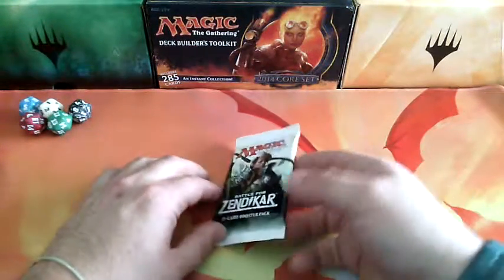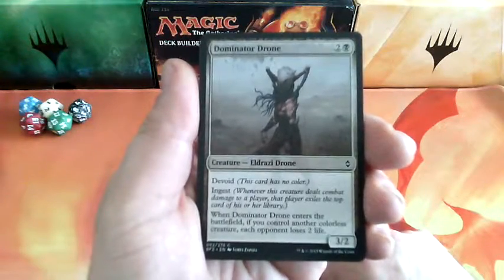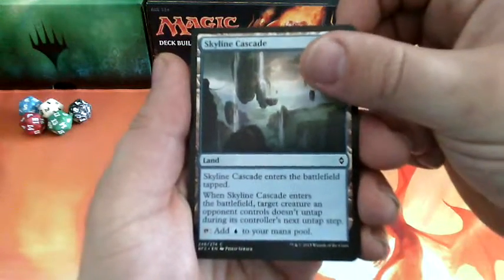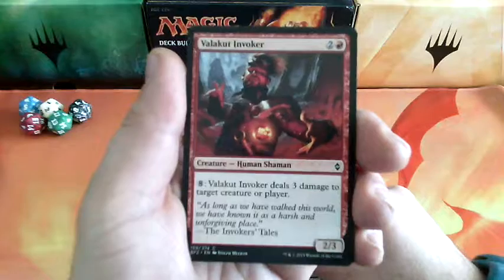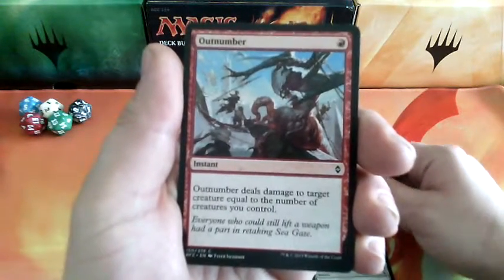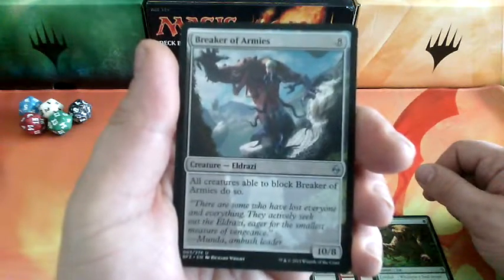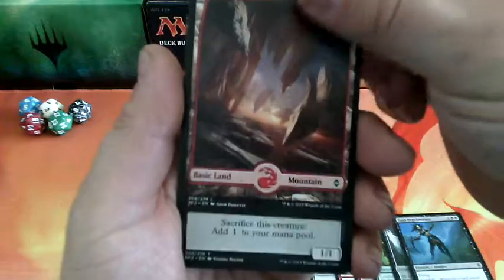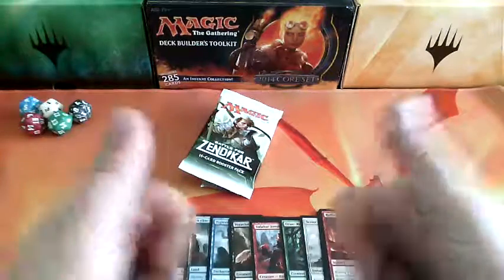MTG - Booster Opening + Review 63 - Battle For Zendikar